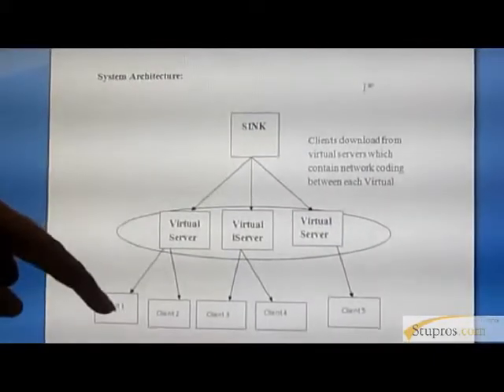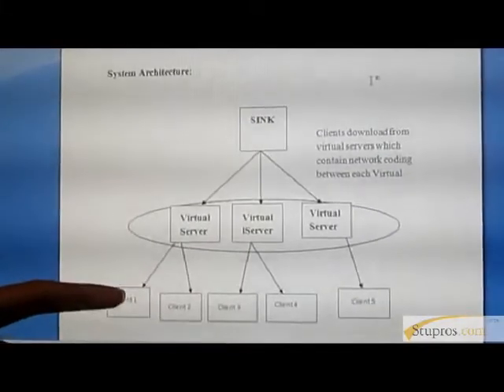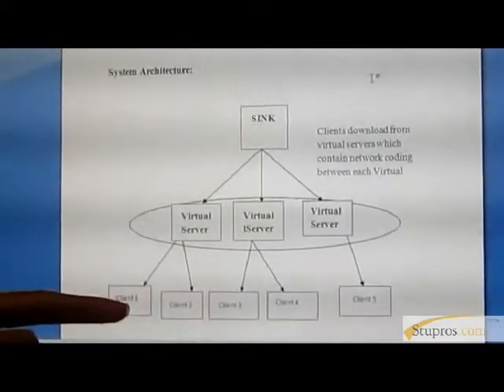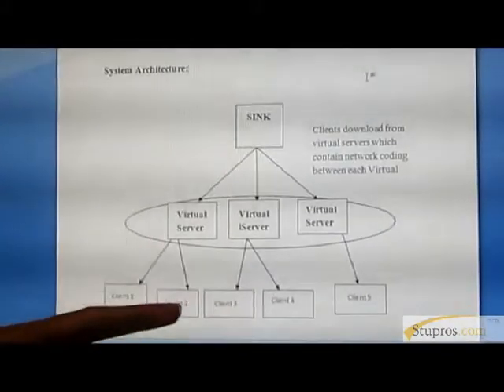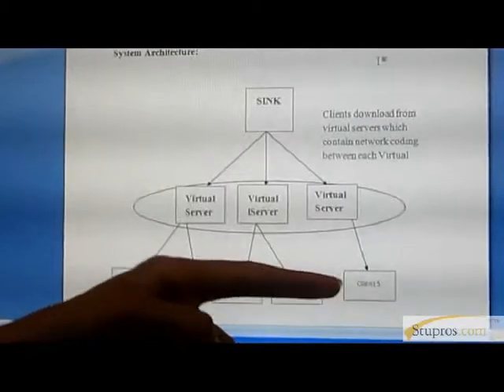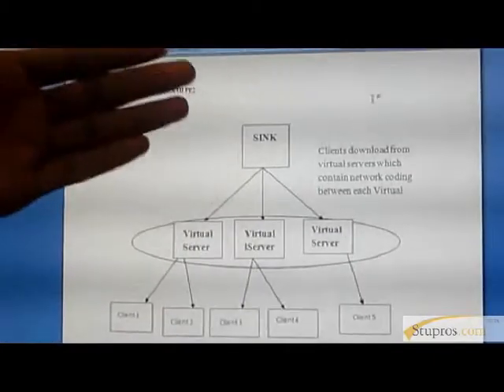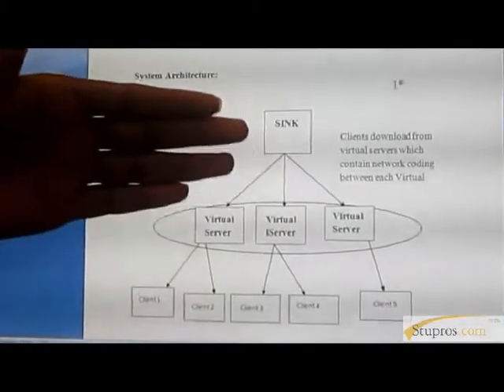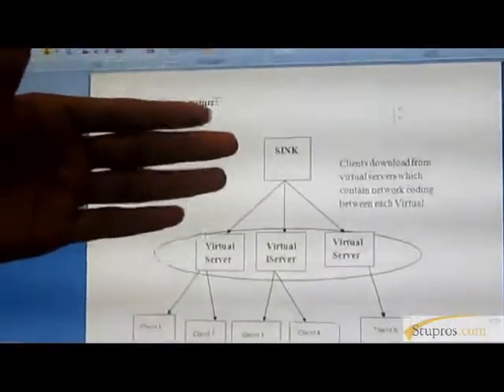Layered Multicast with Inter-Layer Network Coding for multimedia Streaming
#1, C.V.R Complex, Singaravelu St, T.Nagar, Chennai -600 017,
(Behind BIG BAZAAR)